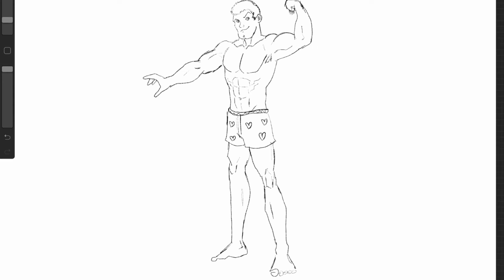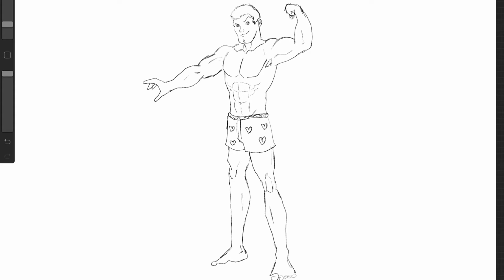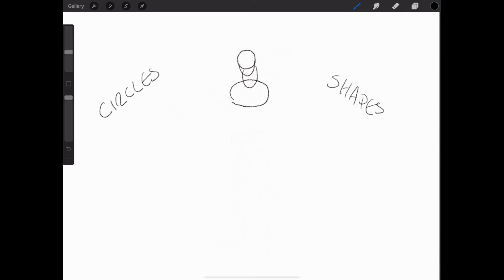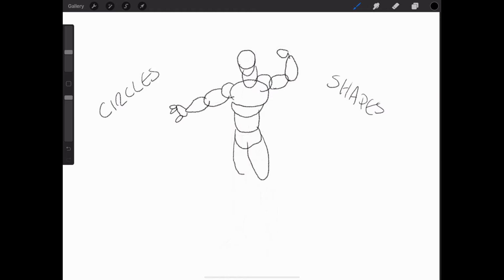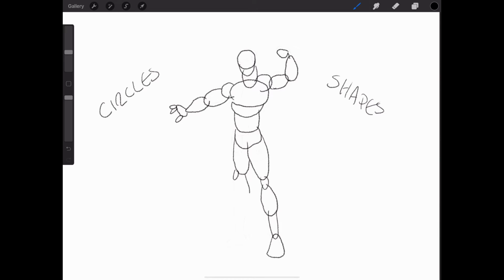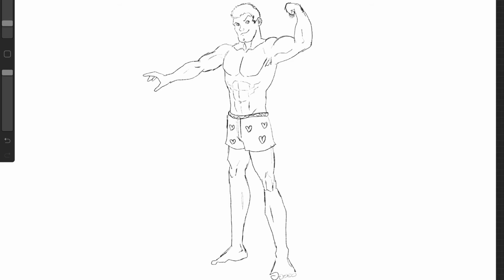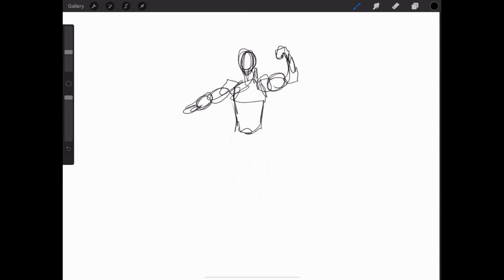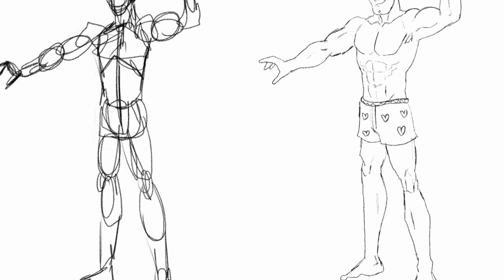Bubble vs Scribble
Quick drawing techniques that allow you to create shape and form before you do a final sketch.